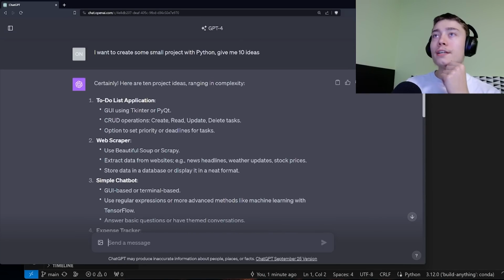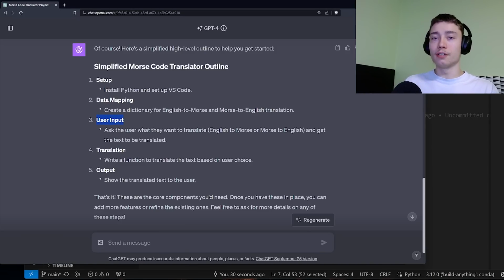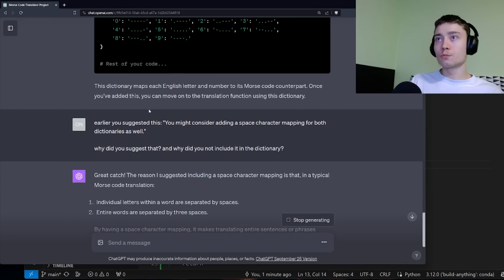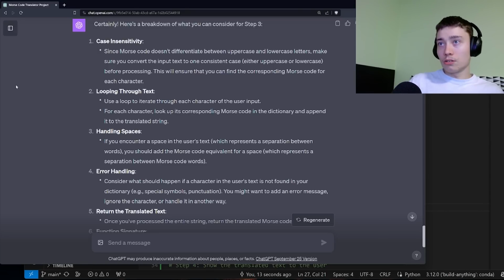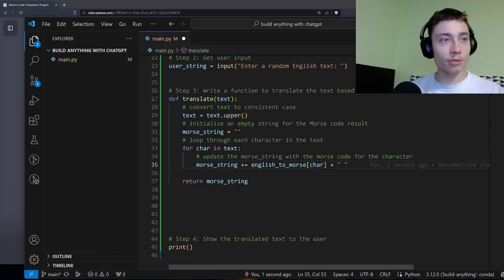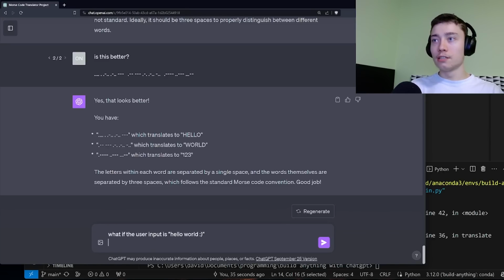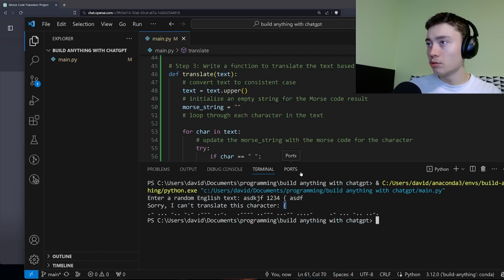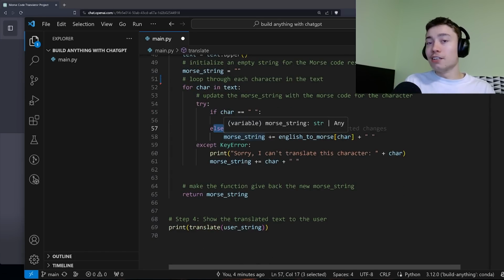Build Anything With ChatGPT, Here’s How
Do you want to join my team?

With ChatGPT and VS Code you can build anything
Even if you know nothing about programming or python
unfortunately a lot of people are still afraid to start any project that involves code
so my goal is to break those limiting beliefs with this video
And to show you that programming something with the help of ChatGPT is actually very easy and enjoyable
In fact I haven’t even chosen the project I’m going to do, I’m gonna leave that up to ChatGPT as well